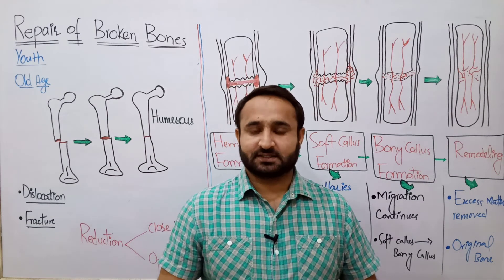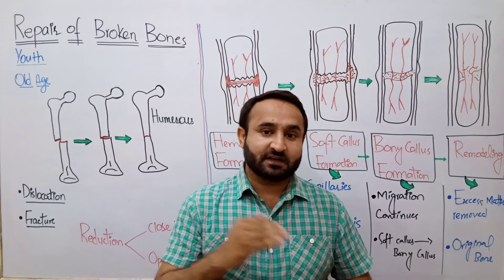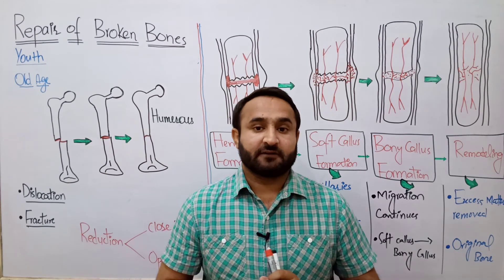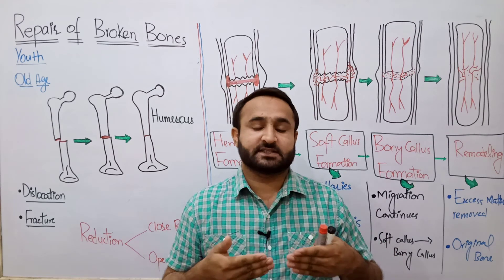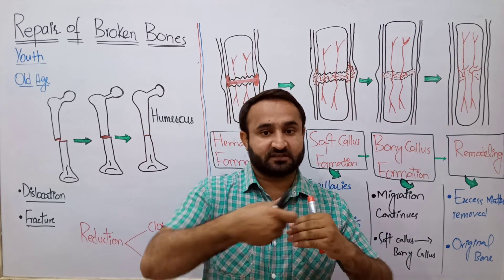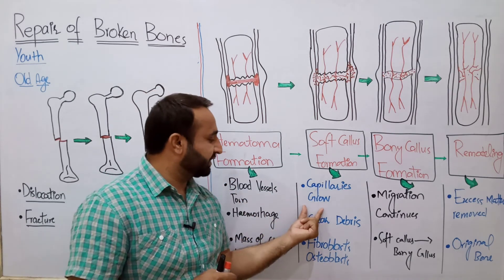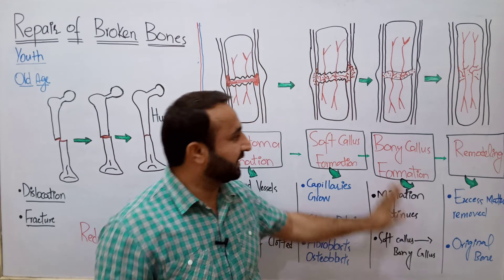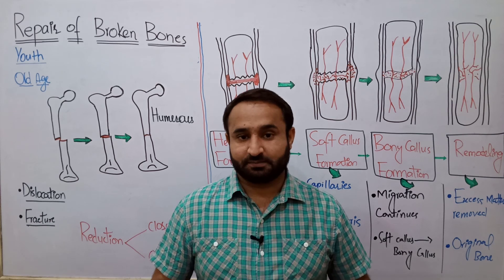Ch 16 Lec 13 Repair of Broken Bones, Class 12 Biology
In this video lecture repair of broken bones the reduction process is discussed.

Reduction is realignment and repairing of broken bones. Close and open reduction are two types.

Four stages of reduction are over there..
i. Hematoma Formation
ii. Soft Callus Formation
iii. Bony Callus Formation
iv. Remodeling